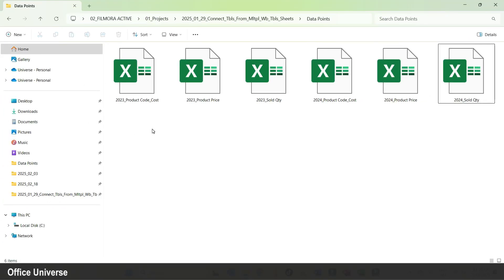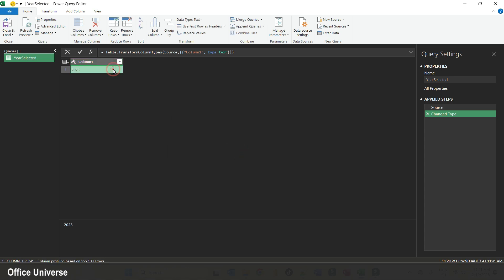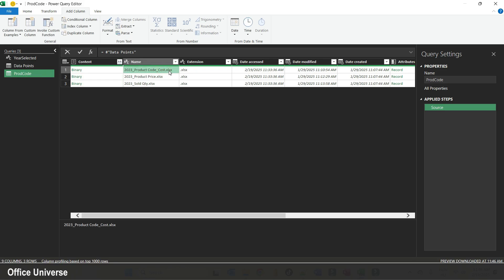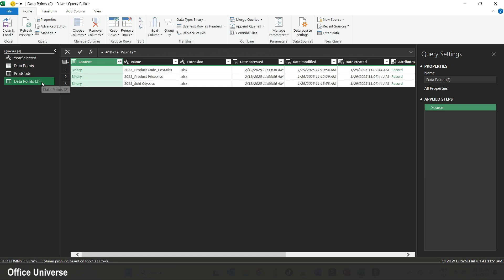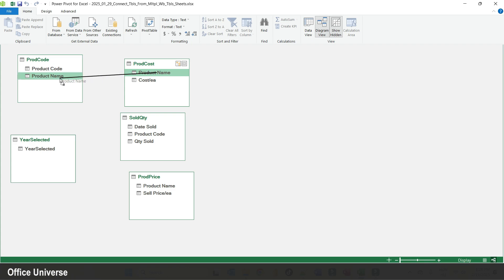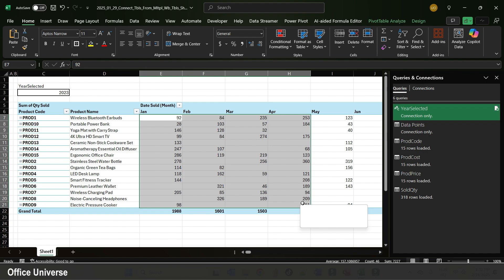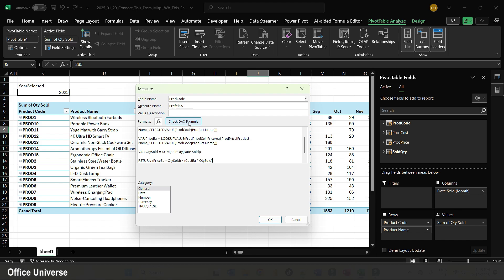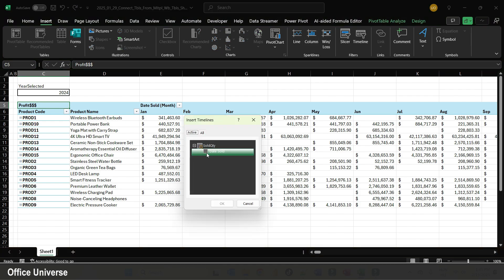Pro or Advanced?! Connect 10+ Workbooks with Power Query & Power Pivot for Big Data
"NO FLUFF, NO COURSES TO SELL—JUST REAL EXCEL EXPERTISE TO HELP YOU MASTER POWER QUERY & POWER PIVOT!" 🚀✨

In this video, you’ll learn how to CONNECT MULTIPLE workbooks and tables 📚, transform data using Power Query 🔄, and build relationships in the Data Model 🧩 to create powerful Pivot Measures 📊 in Power Pivot. This is the key to handling big data 💥 efficiently in Excel without merging tables—just smart connections and transformations! ⚡

✅ What You’ll Learn:

How to connect multiple workbooks in Power Query 🔗
Transform and clean data before loading it into the Data Model 🧠
Build relationships between tables without merging 🛠️
Use Power Pivot to perform advanced calculations 🔢
Create Pivot Measures for deeper insights 🔍
No unnecessary talk—just practical, expert-driven knowledge to take your Excel skills to the next level! 🎯